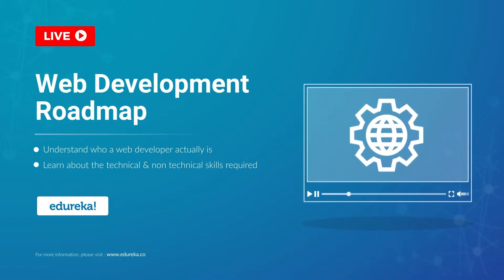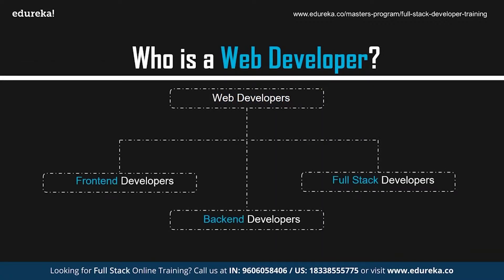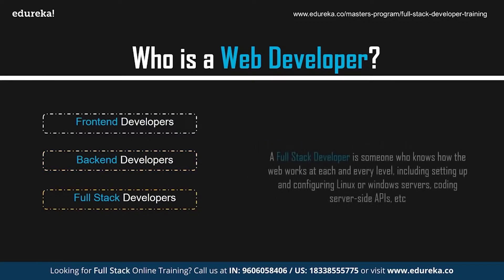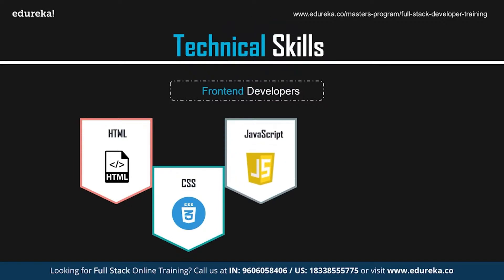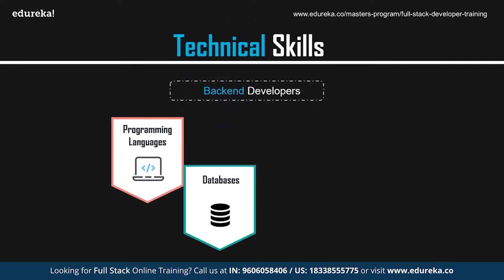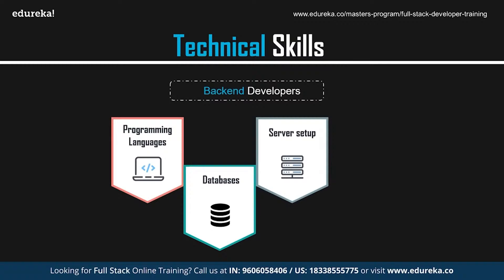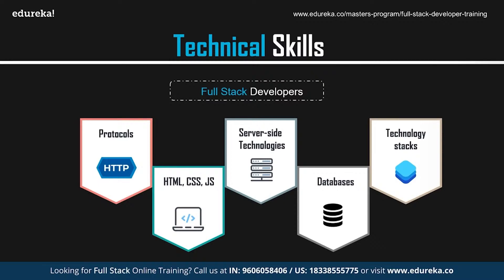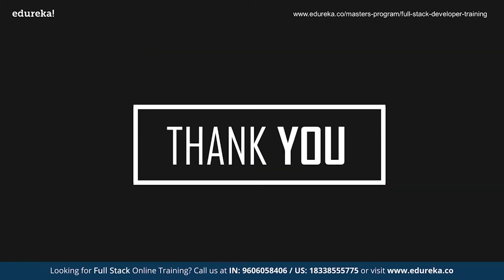Web Development Roadmap | How to become a Web Developer | Full Stack Training | Edureka Rewind - 6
This Edureka video on "Web Development Roadmap" highlights all the required skills you need to master in order to become a web developer. This will help you in taking the right step towards the world of web development.

Edureka's Web Development Certification Training

1. This is a 7 Week Instructor led Online Course, 45 hours of assignment and 20 hours of project work

2. We have a 24x7 One-on-One LIVE Technical Support to help you with any problems you might face or any clarifications you may require during the course.

3. At the end of the training you will be working on a real time project for which we will provide you a Grade and a Verifiable Certificate!

About The Course:

It includes training on:
1. Web Development,
2. jQuery, Angular,
3. NodeJS,
4. ExpressJS, and
5. MongoDB.

1. This is a 21 Week Instructor-led Online Course, 125 hours of assignment and 125 hours of project work
2. We have a 24x7 One-on-One LIVE Technical Support to help you with any problems you might face or any clarifications you may require during the course.
3. At the end of each course, there will be a project, post completion of that project you will be given a certificate